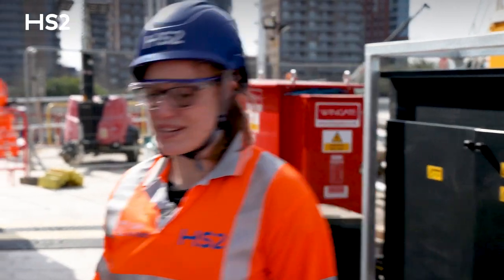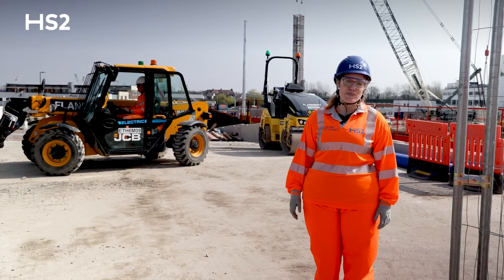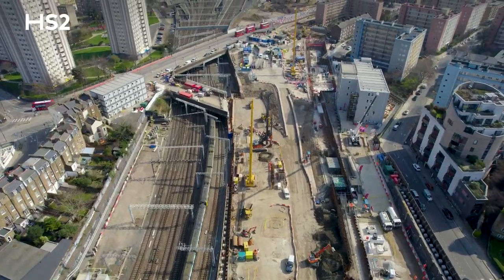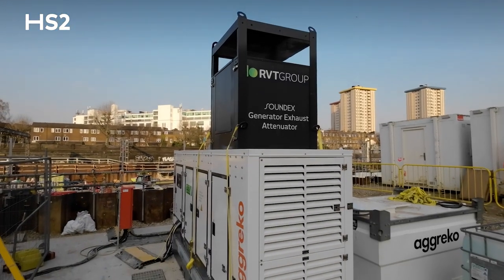HS2 pioneers diesel-free construction using hydrogen, electric and biofuels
Several of our sites are using cleaner fuel alternatives aimed at cutting carbon and improving air quality for people living and working nearby.

Some of the alternatives in use across our London sites that are shown in the video include:

- two 100% emissions-free, green hydrogen fuel cell generators that only emit water which is clean enough to drink.
- electric machinery including an electric telehandler, compressors, pumps and one of the UK’s first 160 tonne fully electric crawler crane powered exclusively by mains electricity.
- mains power connection on a 100% renewable energy tariff.
- tower crane using flywheel energy storage technology to maximise energy efficiency.
- use of biofuels to power plant and machinery on site.

If you have a question about HS2 or our works, please contact our HS2 Helpdesk team on 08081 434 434 or email .